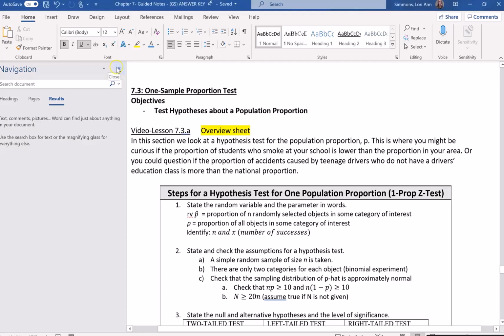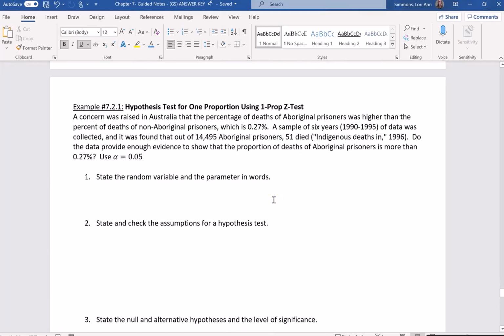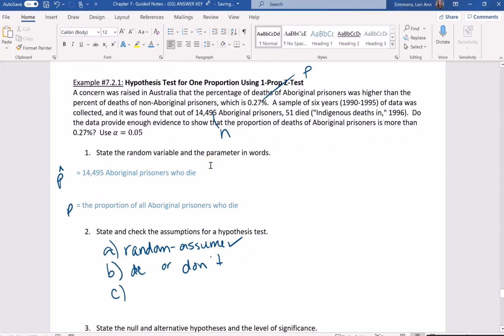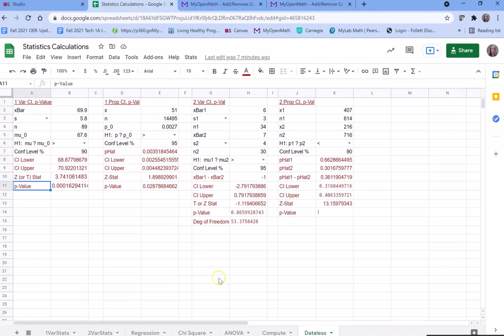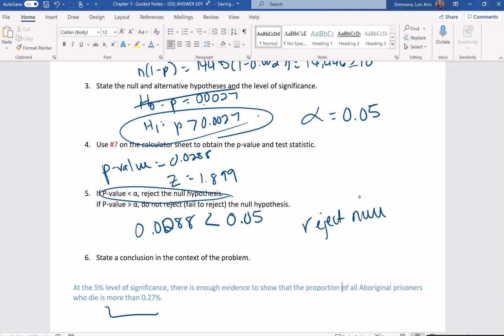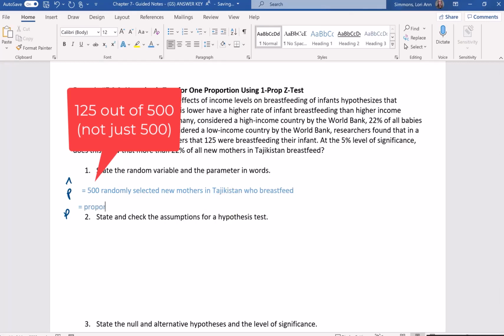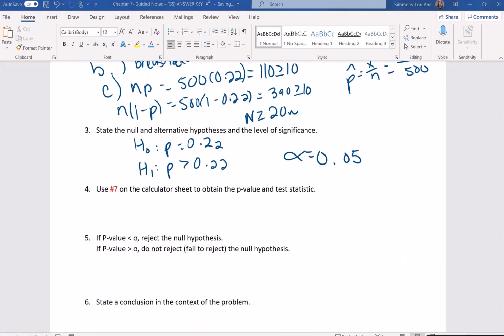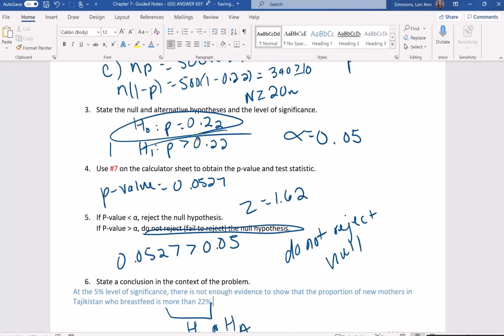7.3.a Google Sheets 11.6.23